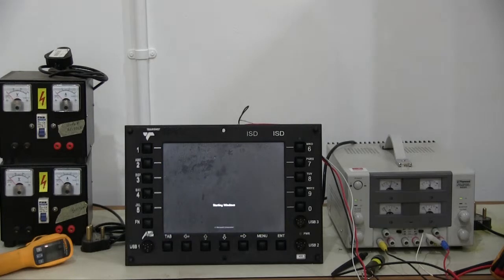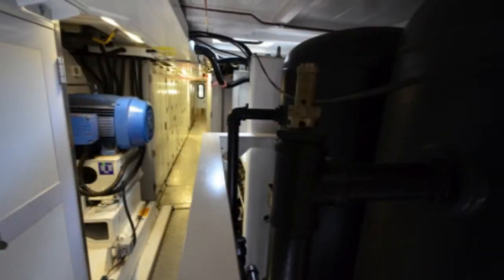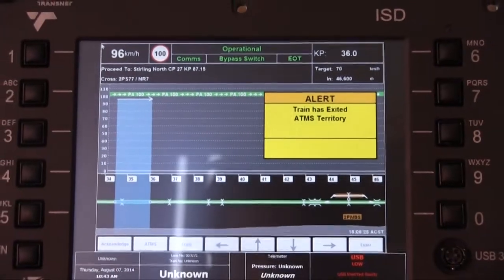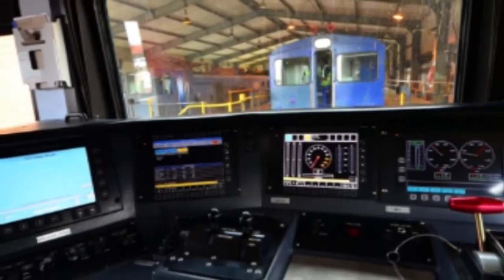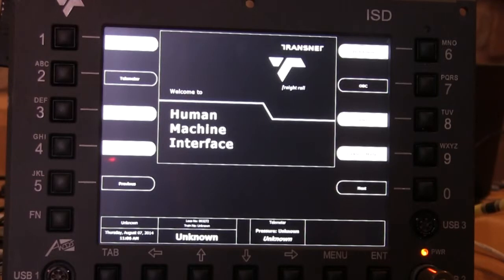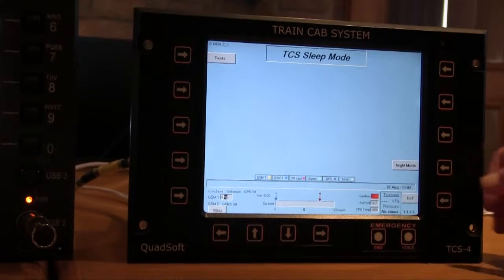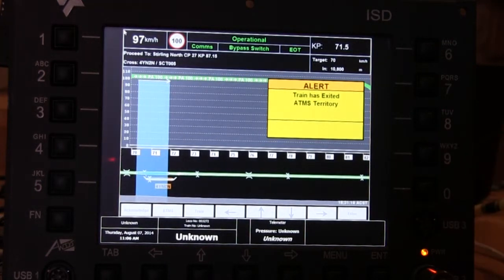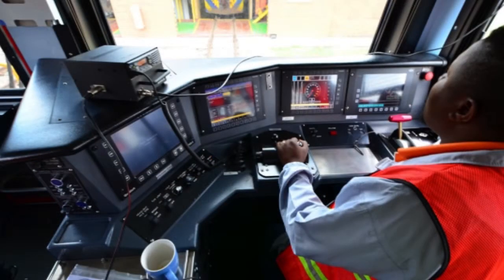SA railway locomotive technology means jobs for locals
Engineering company Ansys, a specialist in electronics and control systems, has developed a locally-designed integrated display for train drivers that will be manufactured here creating jobs. This new integrated systems display (ISD) will improve safety through better oversight of the various systems used to control a locomotive.

In this video we hear from engineers about how the ISD works, and we speak to an executive from Ansys about the R188m contract to supply equipment for Transnet’s new locomotives, and how the company is creating sustainable job opportunities through local manufacture.